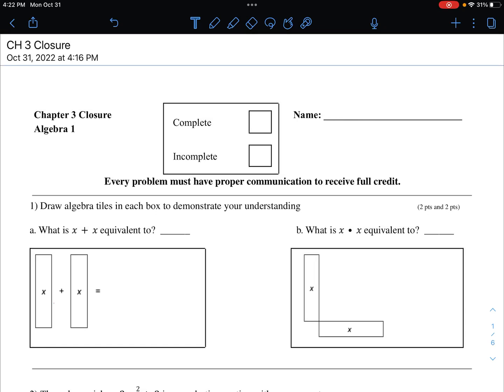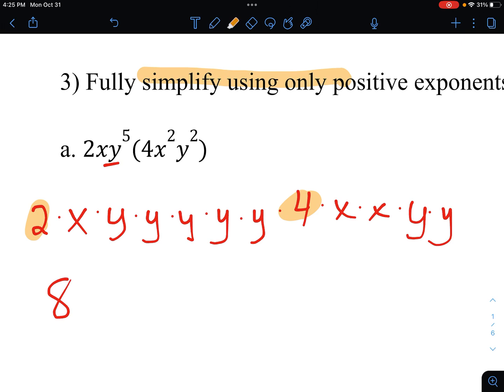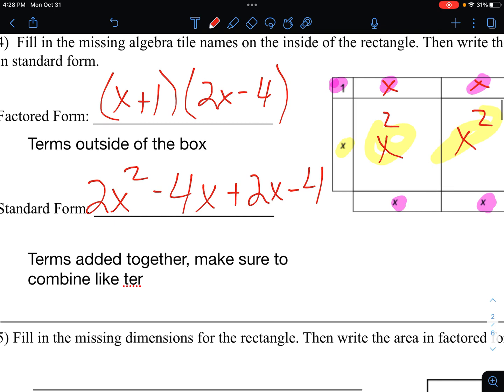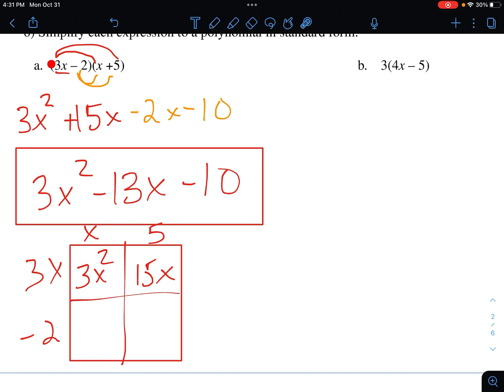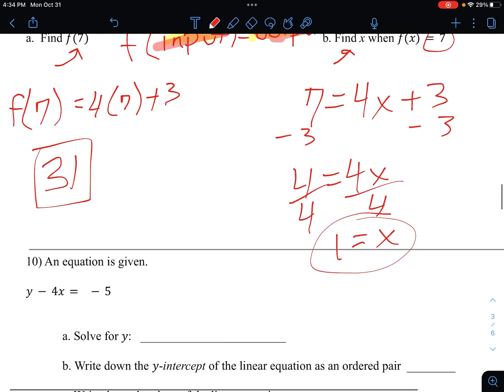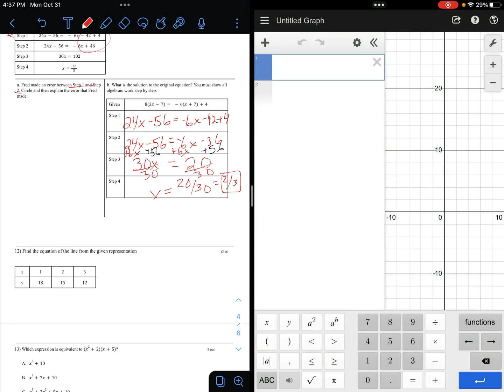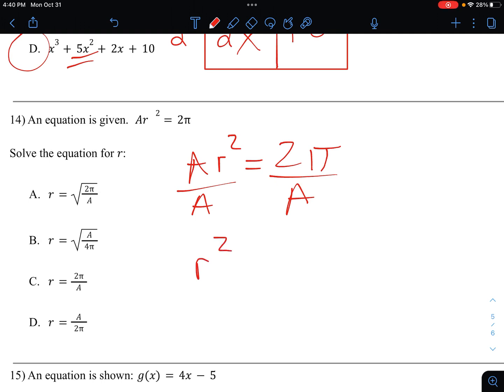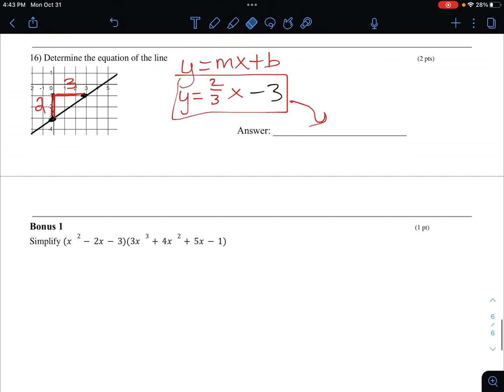Chapter 3 Closure Walkthrough